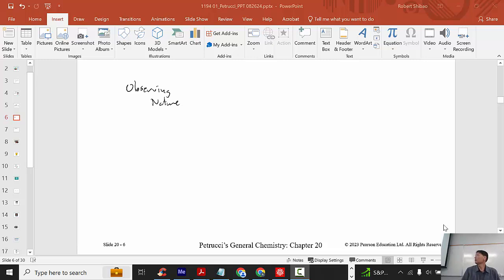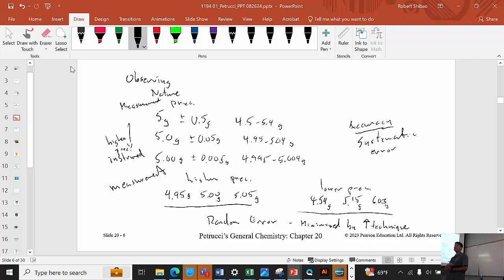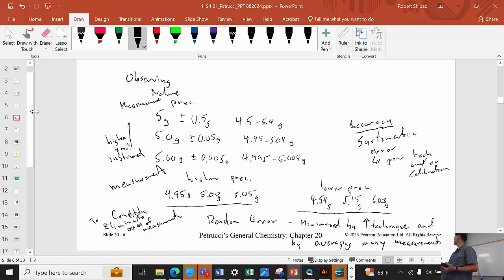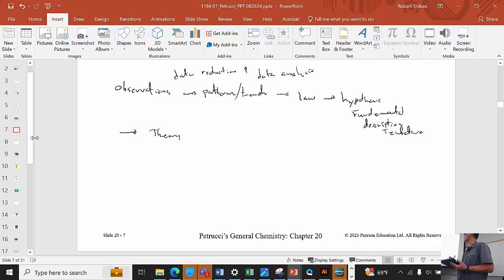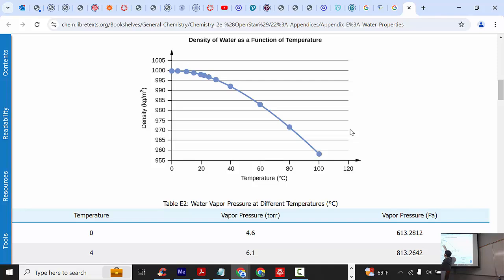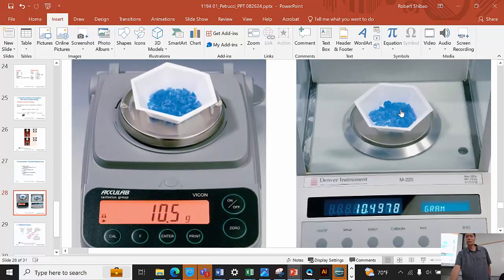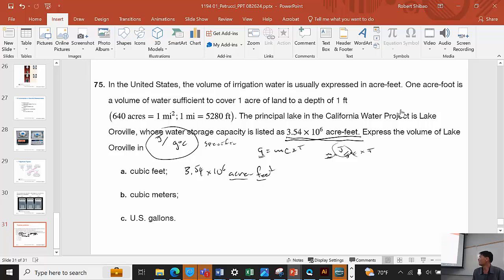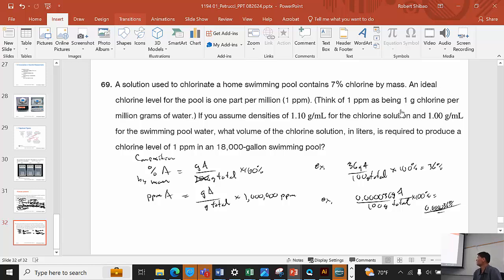Chem 1A 1190 082724